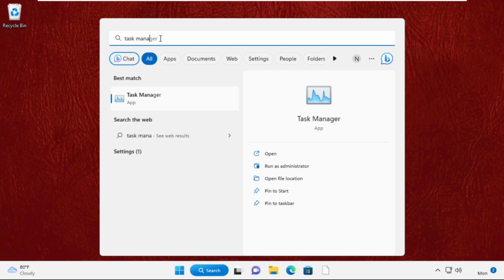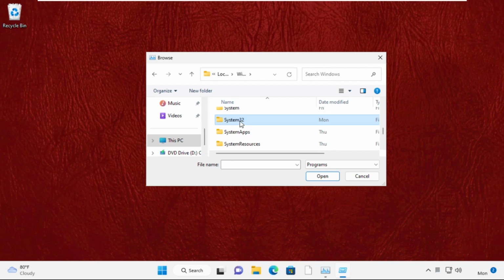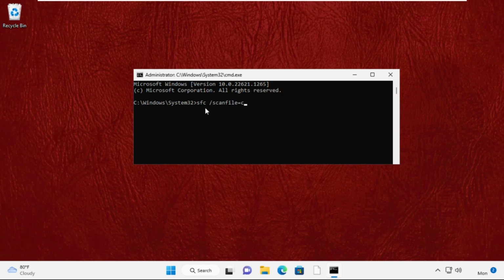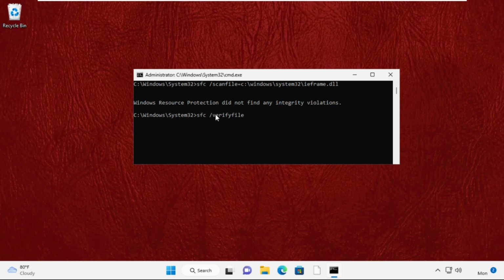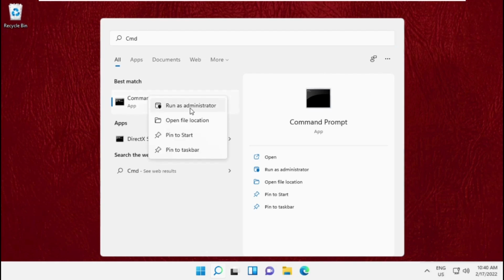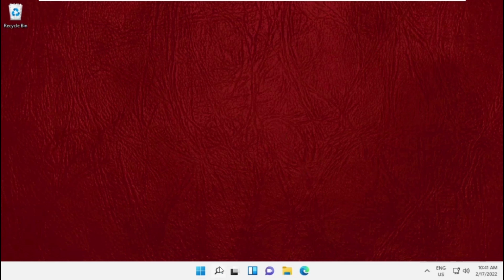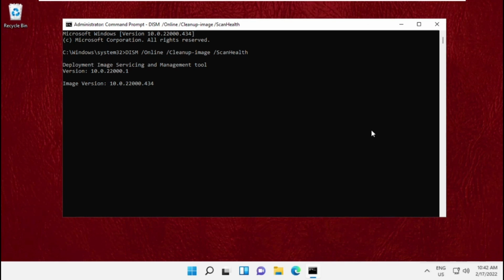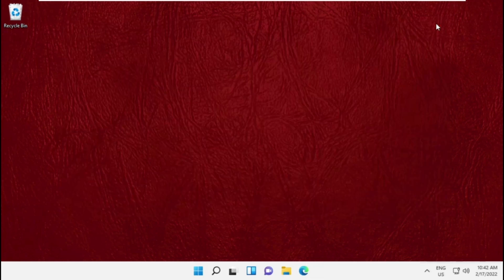FIX Windows Resource Protection Found Corrupt Files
This video will help you fix the Windows 10 problem which is Windows Resource Protection Found Corrupt Files, Follow the steps and fix your computer easily.